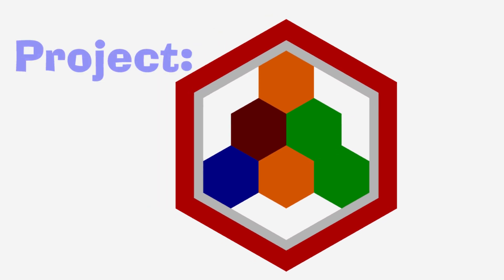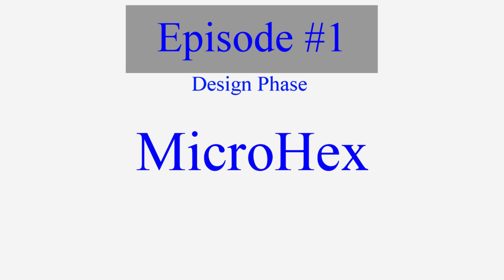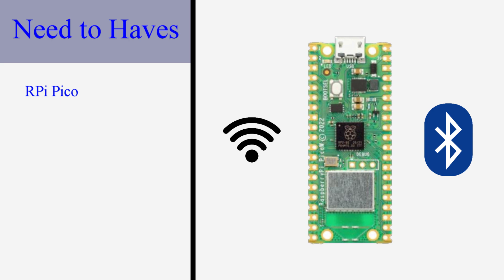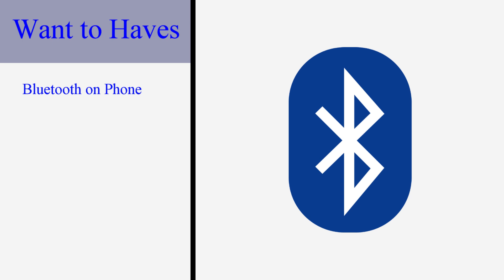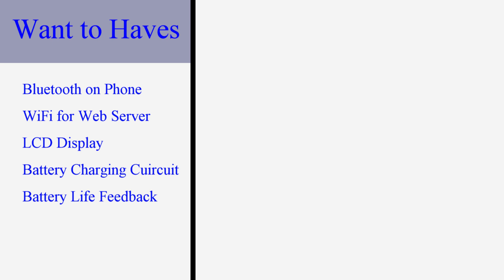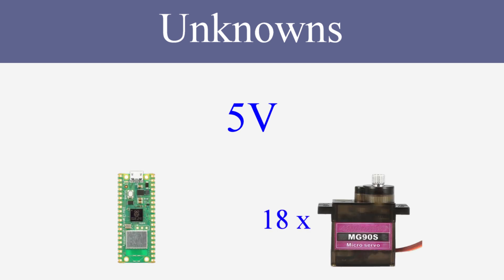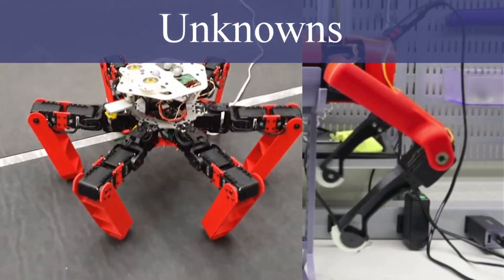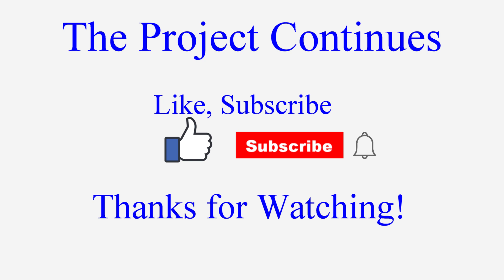Starting Project MicroHex! My mini Hexapod Robot | Part 1: Design Phase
I'm starting a new project to build a mini hexapod robot from scratch. This is the first of a multi-part series where I kickoff Project MicroHex by exploring each step in building a DIY mini hexapod robot. In this episode, I cover the design phase. I define the requirements and identify any unknown variables that could impede progress. I then build a roadmap for completing the version 1 of this project.

Chapters:
0:00 Intro
1:20 Research
1:58 Requirements
4:50 Risks
7:16 Road Map